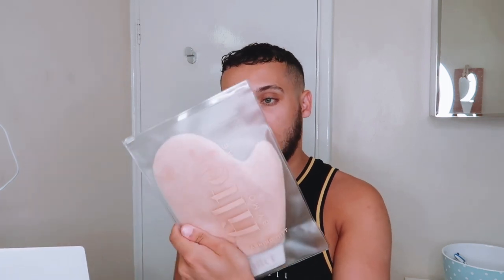TESTING FILTER BY MOLLY-MAE | HONEST FIRST USE REACTION & REVIEW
Hi guys,

Sorry for the delay in uploading a new video! This weeks video is testing the new medium shade from the 'Filter by Molly-Mae' tanning range.

I don't usually tan, so this was a different kind of video for me to film for you all, but I'd heard such great things about this product that I just had to try it out! I have filmed my reaction to using the products for the first time, and also to how the tan is fading off after a few days.

Sam x